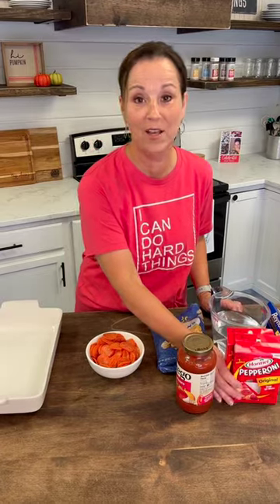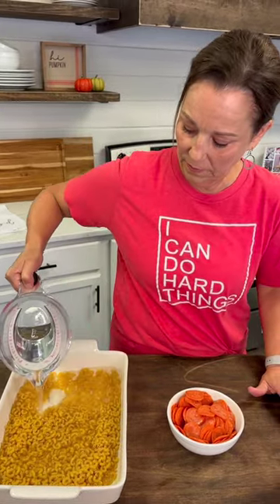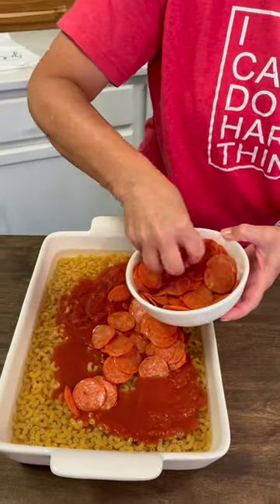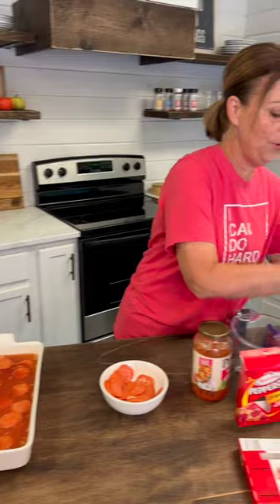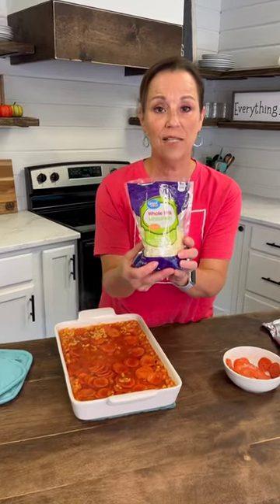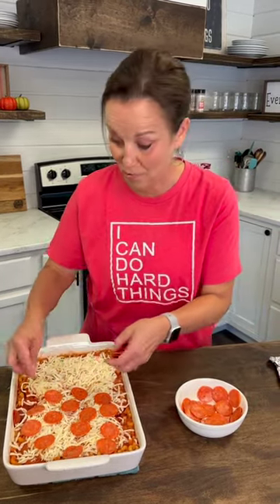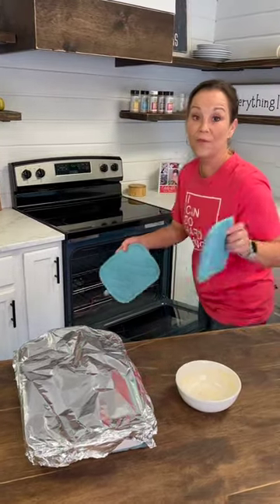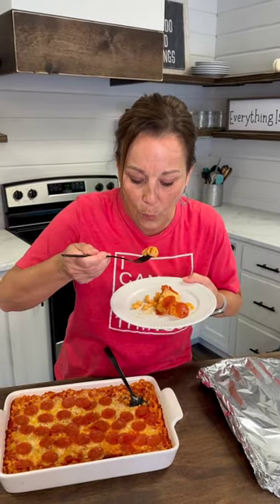Dump Pizza Casserole | If your kids like pizza they will love this easy pizza casserole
This pizza casserole dish is sure to be a big hit with your family. Just dump and bake! Serve with salad and garlic bread and you have yourself a winner!